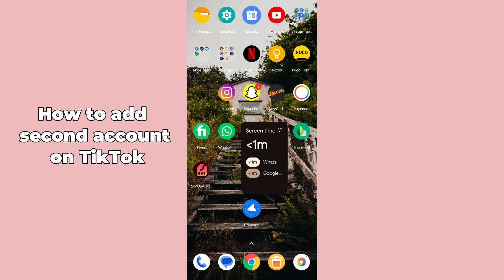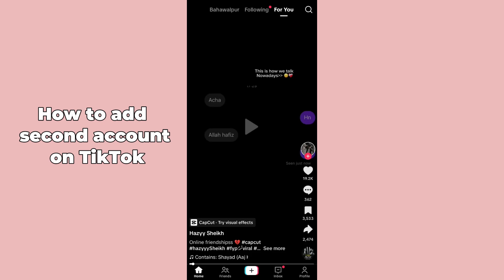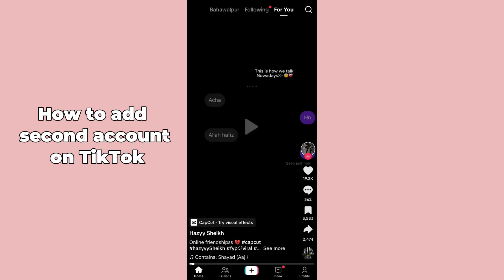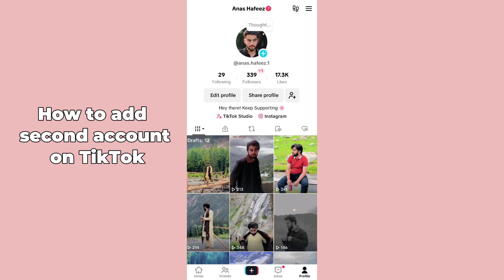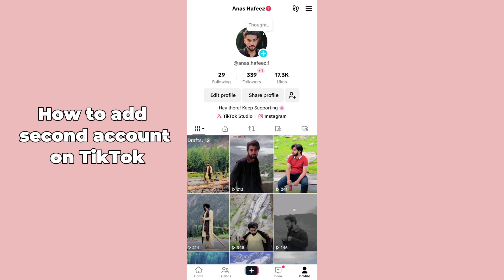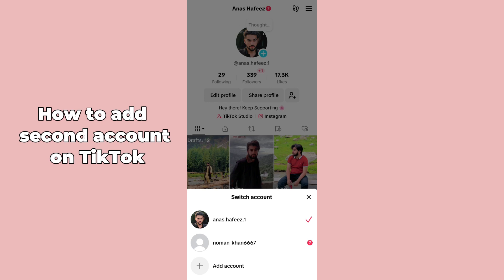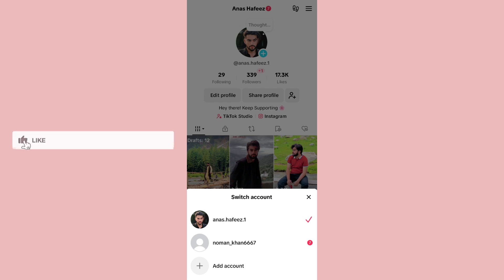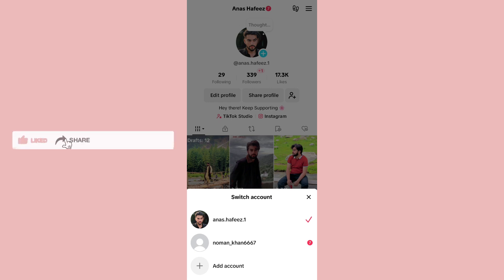How to Add Second Account on TikTok